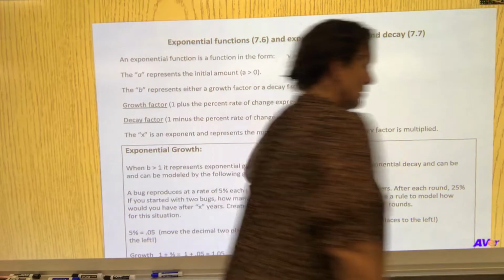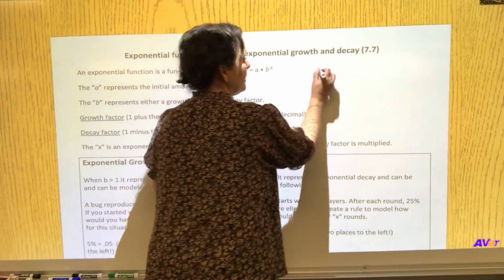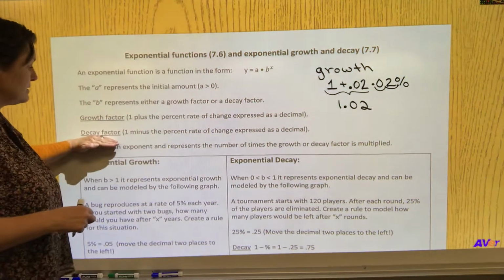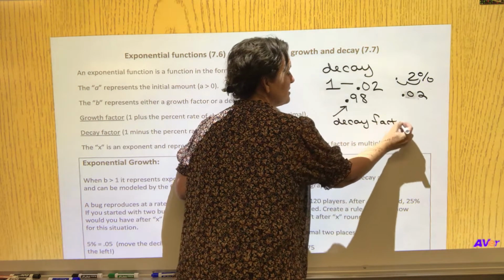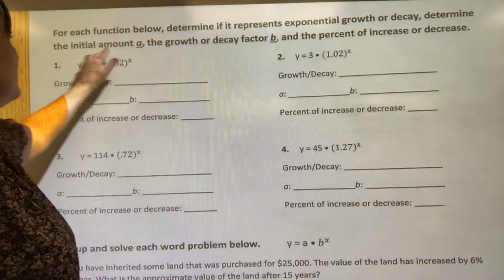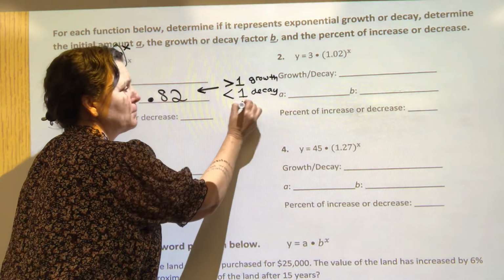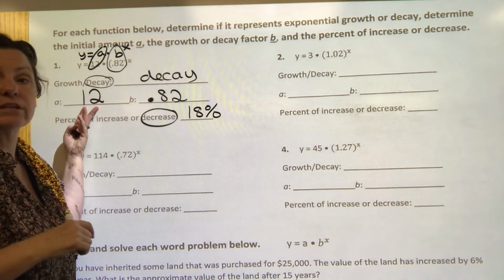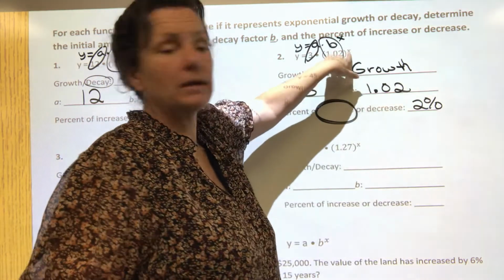Lessons 7.6/7.7 part 2 (exponential functions: growth and decay)